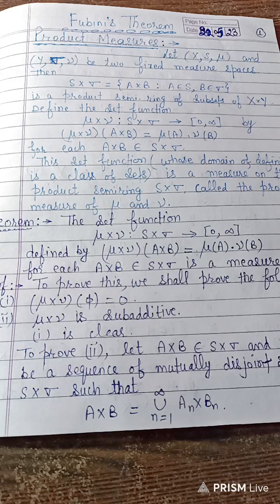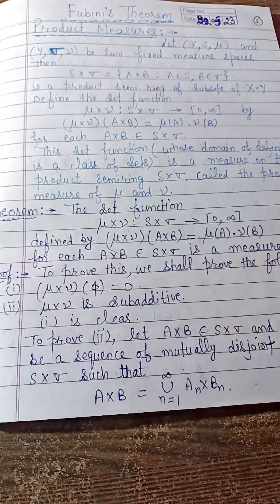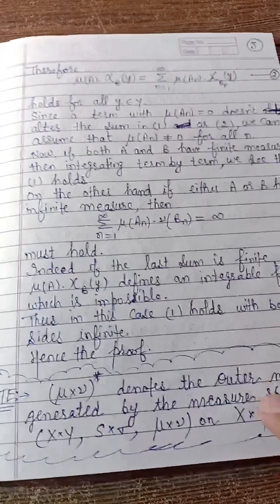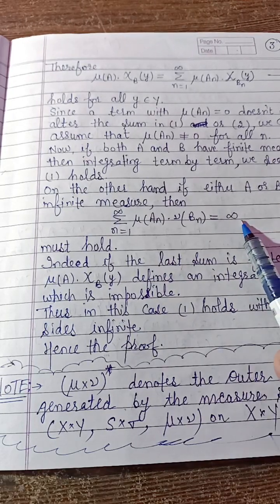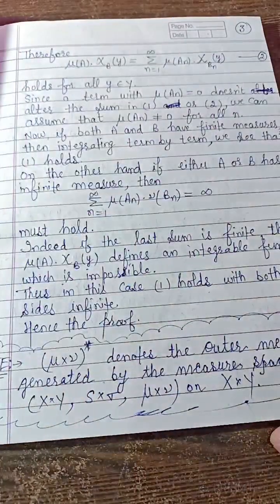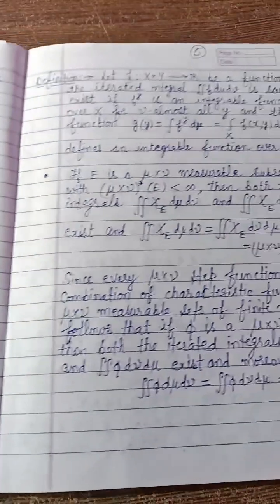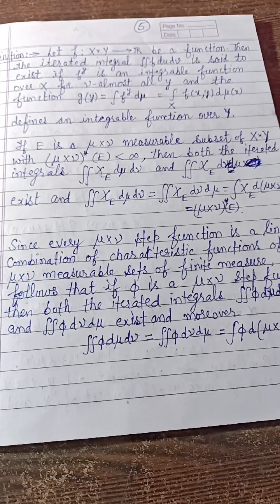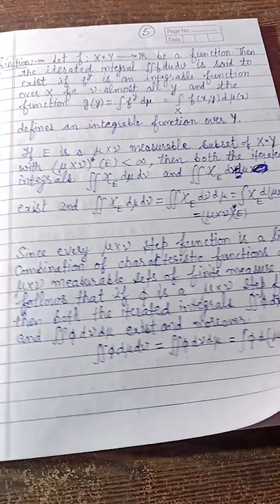Fubini's Theorem।। M.Sc. Mathematics ।। Measure Theory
In this video, we have proved an important theorem related to measure theory and product measures, Fubini's Theorem.
 In the starting Product measure is defined and also proved that it is a measure.
x-section and y-section are also defined. An example is also provided to understand these two terms.
measure theory
real analysis